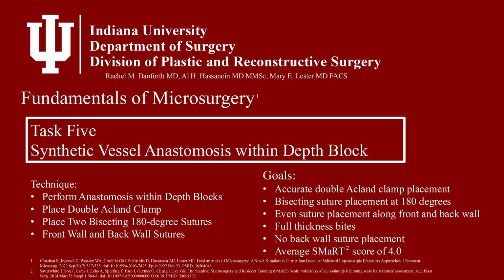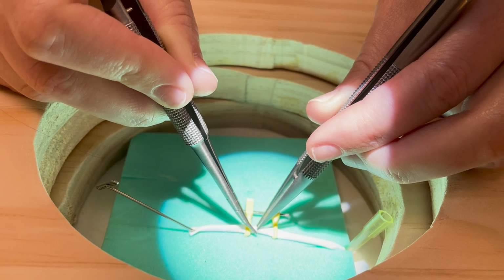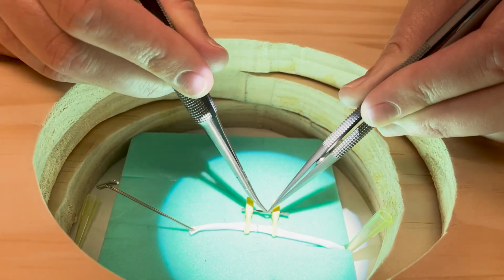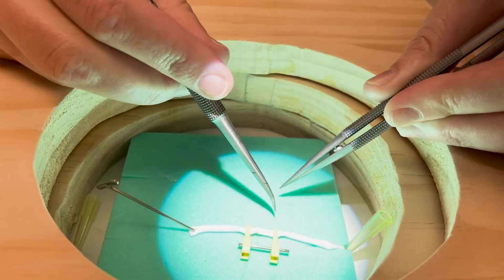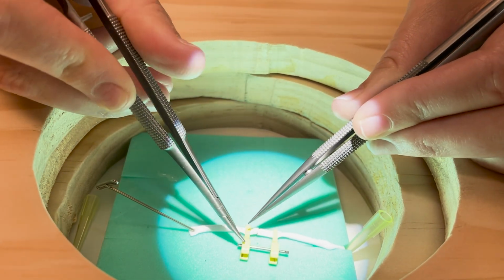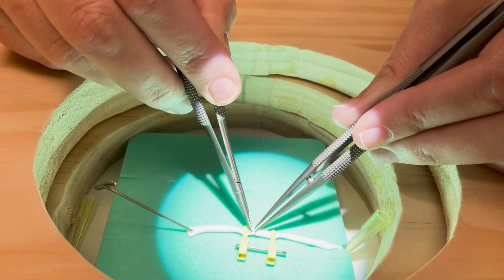Task Five--IU Plastic Surgery Fundamentals of Microsurgery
Video Series documenting Fundamentals of Microsurgery Curriculum (FMS).  There are five tasks with specific goals to add skills needed to be successful with microsurgical anastomoses.  Task Five is Synthetic Vessel Anastomosis within a Depth Block.  Trainee goals are to maintain previous skills while suturing within a Depth Block (suture handling, knot tying, suture placement to prepare for microsurgical anastomosis, accurate double Acland clamp placement, bisecting suture placement at 180 degrees, even suture placement along front and back wall, full thickness bites, and no back wall suture placement).